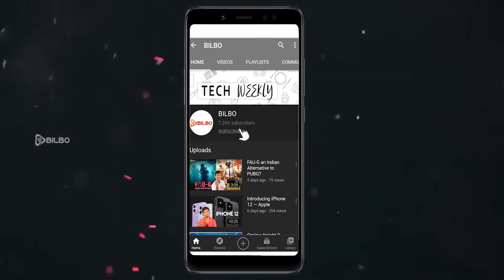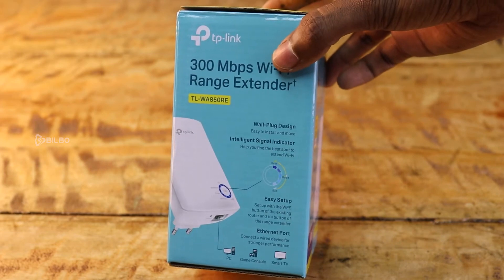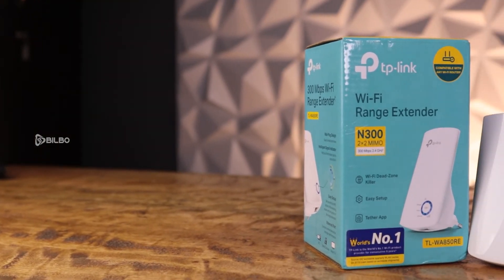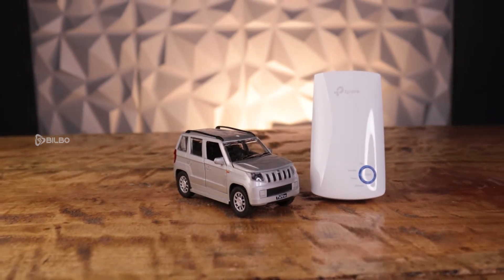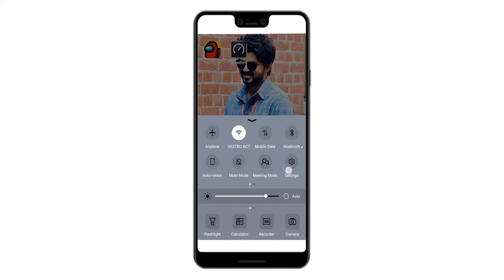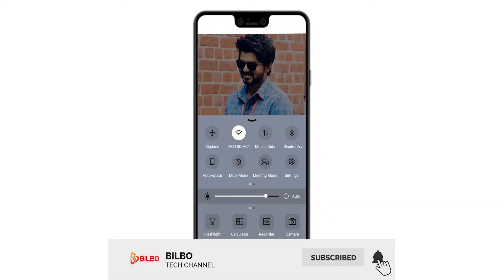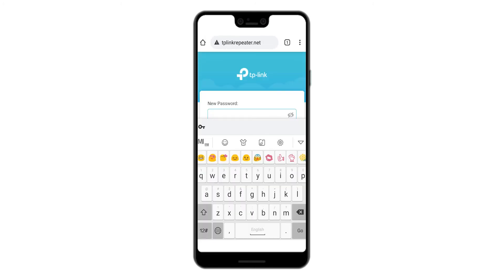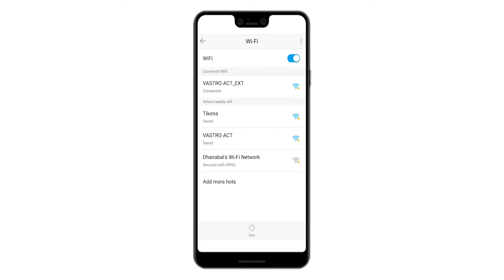TP Link WiFi range Extender - Wifi Repeater setup & review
TP-LINK Wifi range extender is designed to conveniently extend the coverage and improve the signal strength of an existing wireless network to eliminate dead zones With 300Mbps wireless N speeds, Range extender button, miniature size and wall mounting design, extending a wireless network has never been easier. What's more, its ethernet port allows the TL-WA850RE to act as a wireless adapter to turn a wired device into a wireless one.

Trouble shooting steps: 1.The extender should be added at a place where the primary router network is available 2.Press WPS button on router (if not supported with WPS then what can be done) 3.Press the RE button the extender.